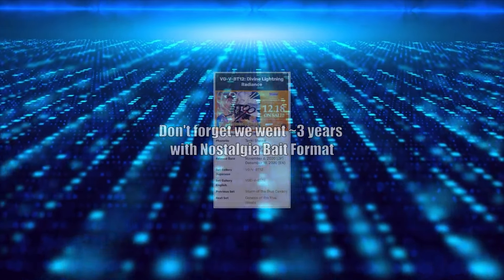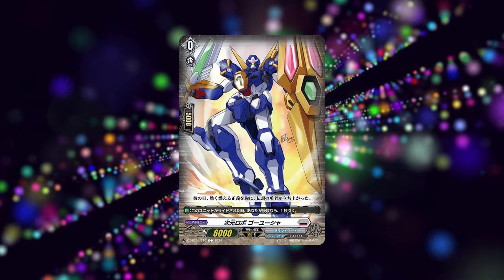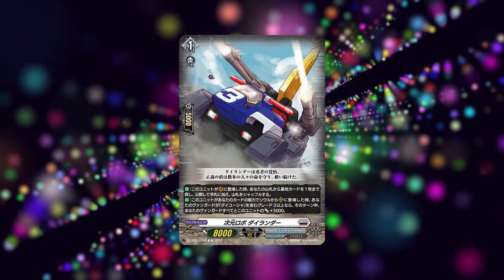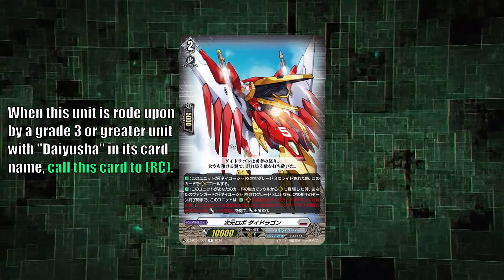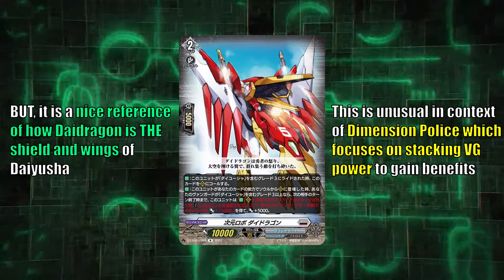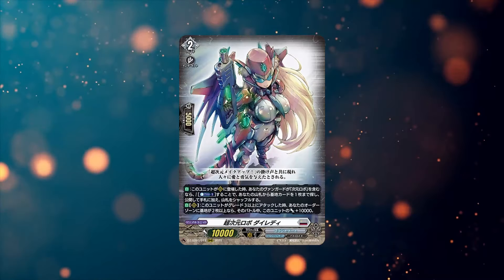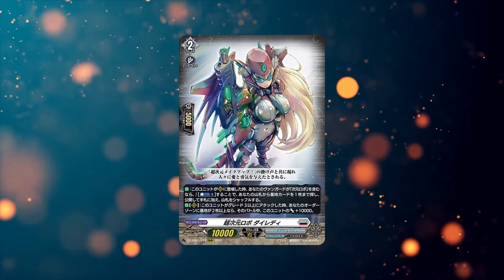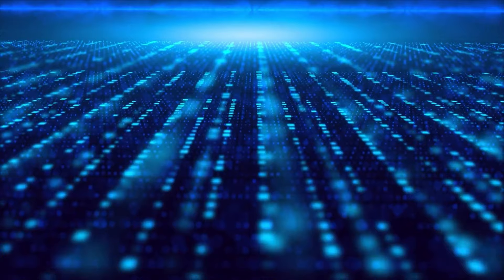D Daiyusha is PEAK nostalgia (in a different way) [Cardfight! Vanguard | カードファイト! ヴァンガード]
I hope they bring back Mecha battle scene in VG

Shoutout to the beautiful son of a gun who make this clip I used for ending

Stay civil and take care of your health peeps